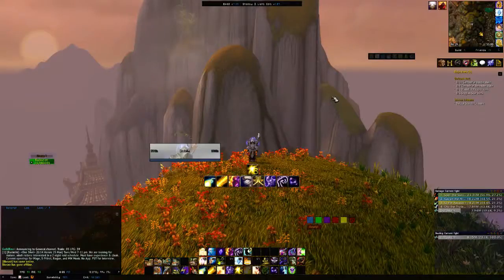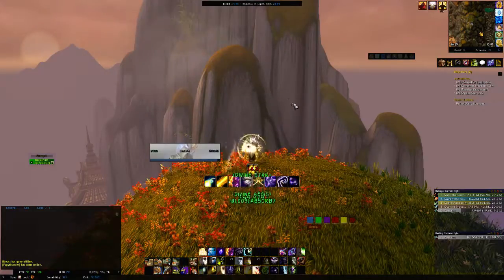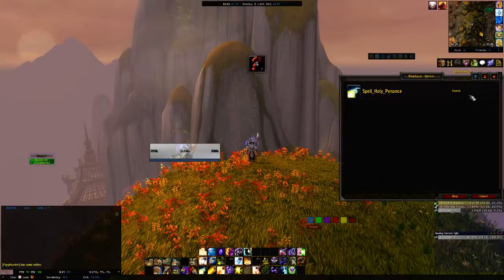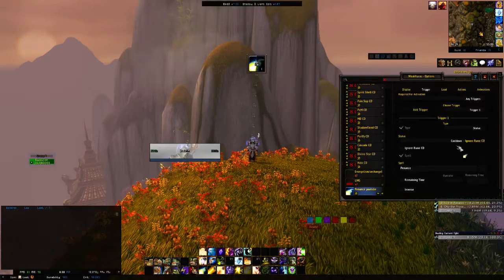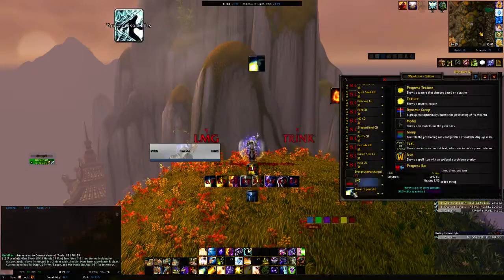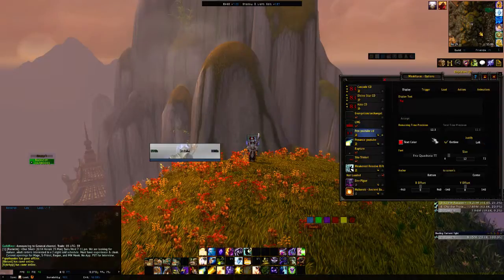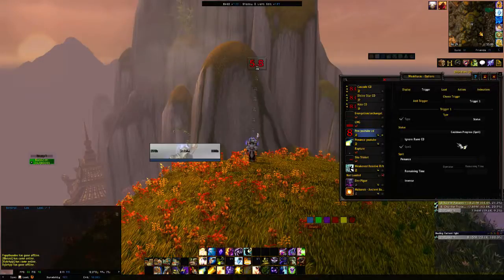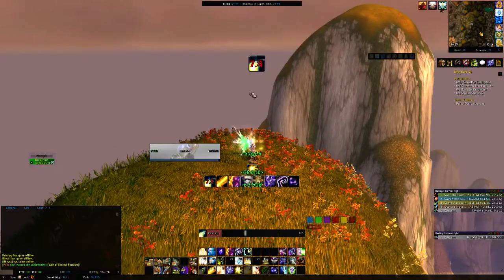Weak Auras Tutorial 1 CD Timer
How to make a simple CD Timer using WeakAuras.

More tutorials will follow soon. Please add what tutorials you want to see in the comments section.